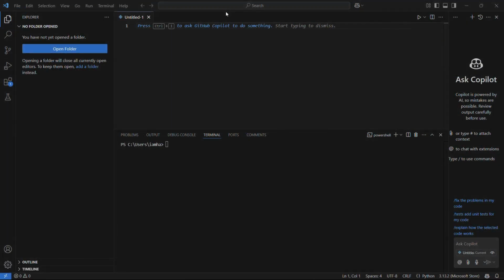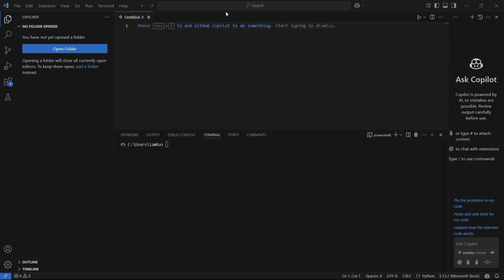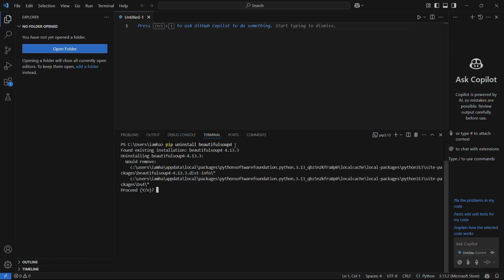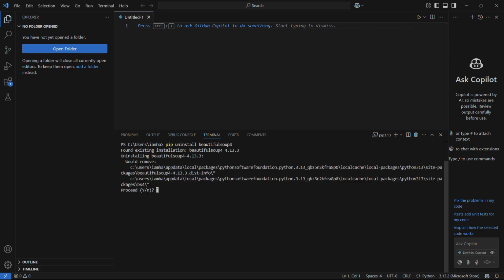How to Uninstall BeautifulSoup| Remove BeautifulSoup Module & Fix Web Scraping Errors in Python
Are you having issues with BeautifulSoup in VS Code?
Facing web scraping errors or conflicts due to an outdated or corrupted BeautifulSoup installation? Don’t worry! In this step-by-step tutorial, I’ll show you how to uninstall BeautifulSoup in VS Code and troubleshoot module removal issues instantly!

BeautifulSoup is a powerful Python library used for web scraping and parsing HTML/XML documents. Sometimes, you might need to remove BeautifulSoup to fix conflicts, update your environment, or start fresh. This video will guide you through the quickest way to uninstall BeautifulSoup and resolve any related issues in your Python setup.

🔹 Steps to Uninstall BeautifulSoup in VS Code:
1️⃣ Open your VS Code terminal
2️⃣ Run the following command IN terminal:
pip uninstall beautifulsoup4
💡 In this video, you will learn:
✔️ How to uninstall BeautifulSoup in VS Code
✔️ Fix issues related to web scraping errors caused by BeautifulSoup conflicts
✔️ Troubleshoot Python package conflicts during uninstallation
✔️ Remove the BeautifulSoup module efficiently from your Python environment
✔️ Ensure your Python setup is optimized in VS Code